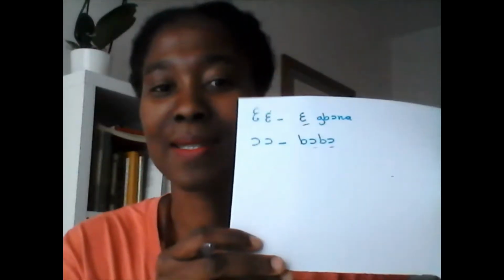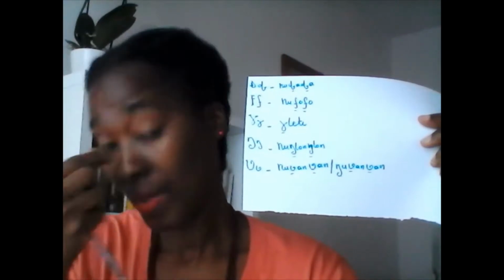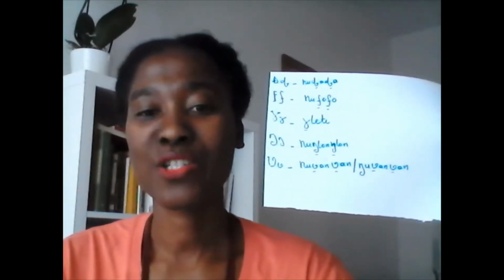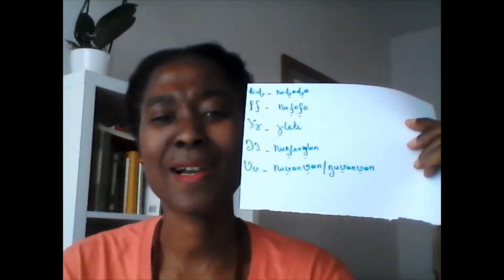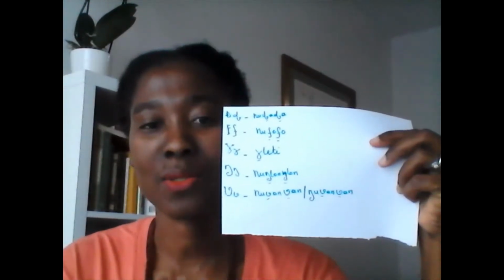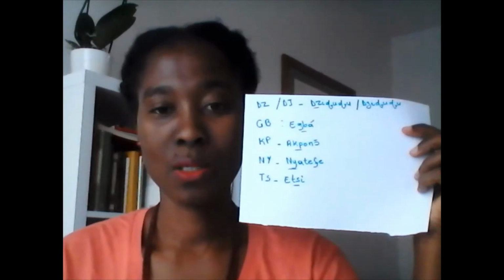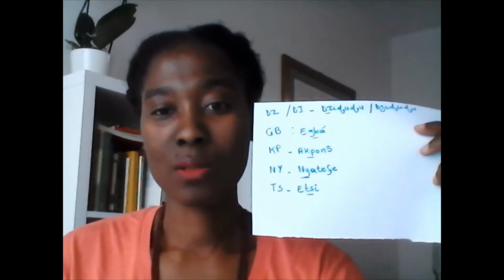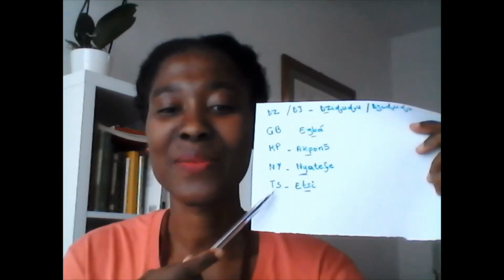Ewe Alphabet: specific vowels, consonants and letter conbinations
Ɛ ɛ, Ɔ ɔ / Ɖ ɖ, Ƒ ƒ, Ɣ ɣ, Ŋ ŋ, Ʋ ʋ / Dz dz,Gb gb, Kp kp,Ny ny, Ts ts